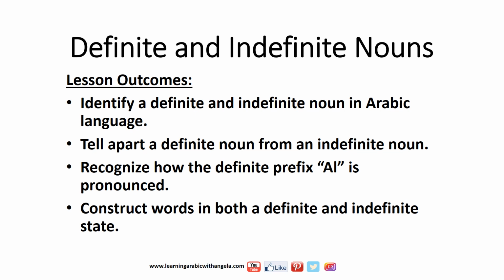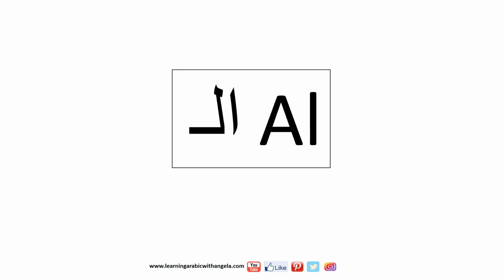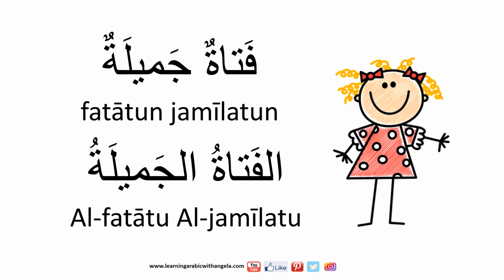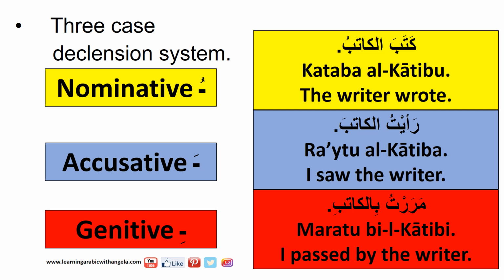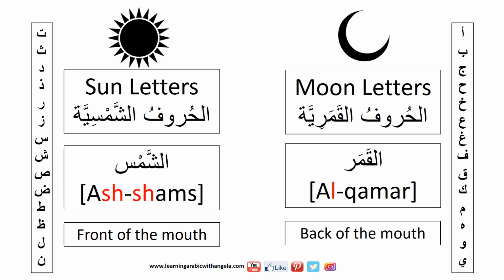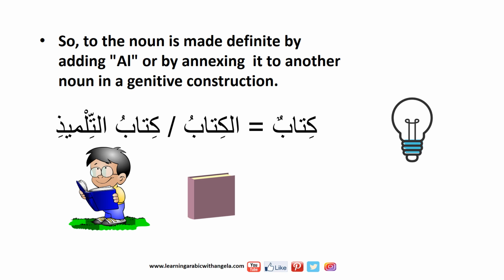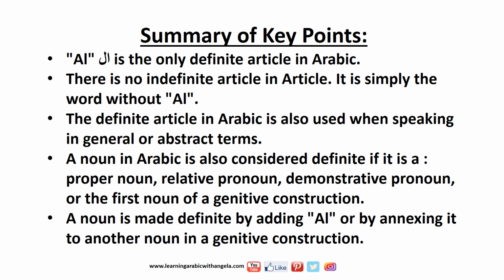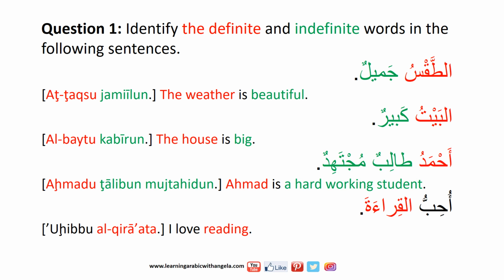Definite and Indefinite Nouns in Arabic, Sun and Moon Letters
Arabic Language Level 1; A1
Learn about definite and indefinite nouns in Arabic. This is an important and building-block lesson for beginners in Arabic. Understanding this concept will help you also understand the structure of the Arabic sentence and nominal and verbal sentences.

(You can review a previous lesson about the Arabic word in terms of three categories: nouns , verbs and particles

Lesson Outcomes:
After finishing this lesson you will be able to:
-Identify a definite and indefinite noun in Arabic language.
-Tell apart a definite noun from an indefinite noun/adjective.
-Recognize the correct relevant pronunciation of "AL", including in both sun letters and moon letters.
-Construct words in both a definite and indefinite state.

Learning Arabic becomes easier, when vocabulary is used in meaningful sentences, and in a logical order, such as a short real-life story or conversational scenario. This approach makes learning a new language like Arabic more brain-friendly. Your feedback is important.

Learning Arabic With Angela Free online Arabic language learning resources for beginners and kids, no-hassle downloads.
Fun, modern and engaging Arabic language learning approach, with non-native learners in mind.
Learn Arabic language, conversation, and grammar for beginners.

Here is a video with good Arabic grammar and comprehension tips, plus a homework to practice, in the form of a short story.